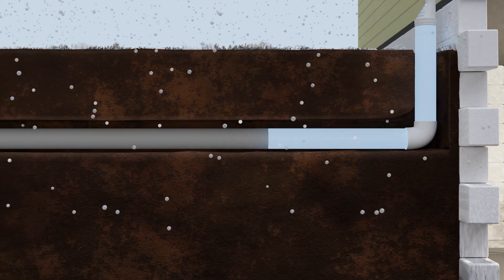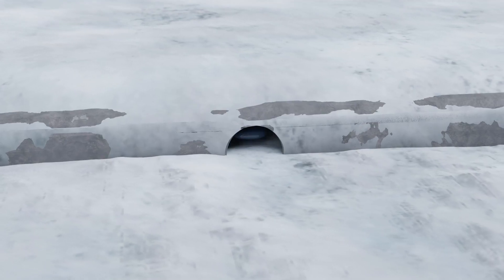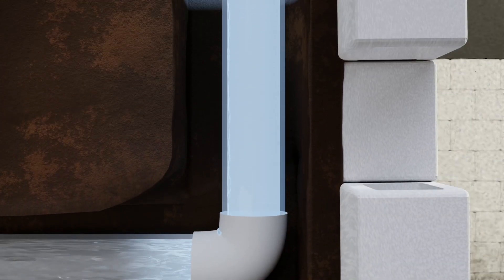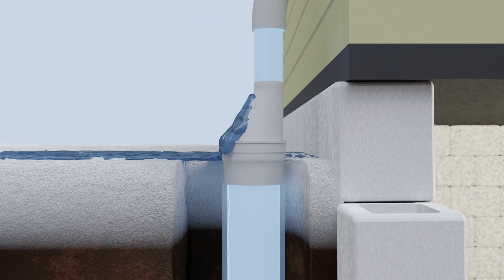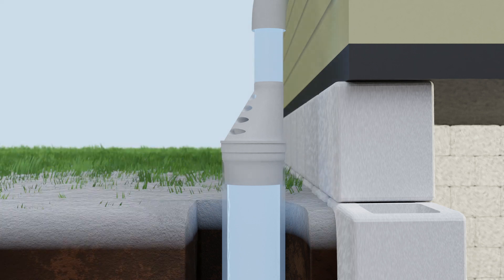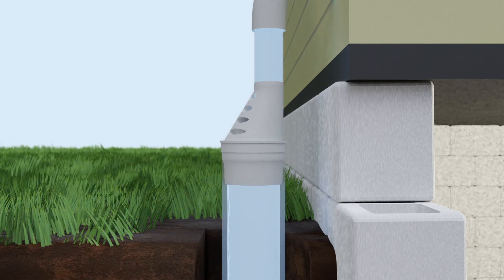Freeze Relief | Sump Pump Discharge Line | Nash Distribution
The Freeze Relief is an overflow device that allows water to escape from the sump pump discharge line if it becomes frozen or blocked for any reason. Freeze Relief is incredibly challenging to clog and works automatically, not having to be monitored. At only 6 inches tall, this low-tech solution prevents high-tech problems for your customers by increasing the life span of their sump pump by preventing backfill and even more flood damage. This device works automatically - no valves to turn and no hoses to attach.

About Nash Distribution
We are your one stop shop for modern, problem solving products for the Basement Waterproofing, Foundation Repair, Crawl Space Encapsulation, Mold Remediation, Pest, HVAC, Landscaping, Indoor Gardening, Construction, Restoration, and General Home Improvement Professionals across the United States and Canada. Our solutions surpass what’s available at the local big box hardware stores. In fact, if it’s needed on the job site, we have it!